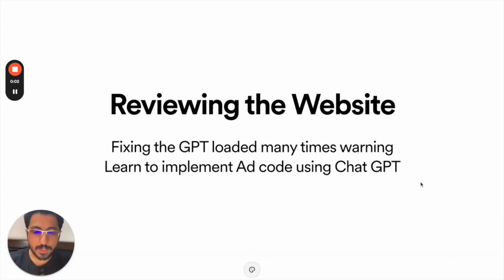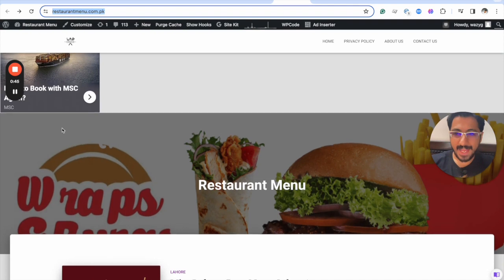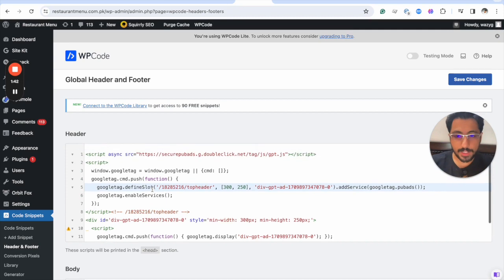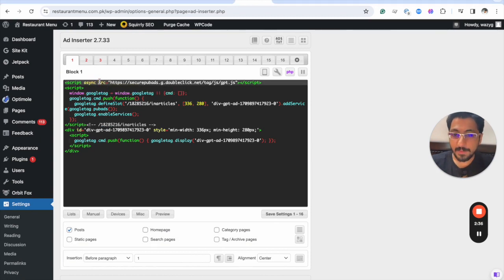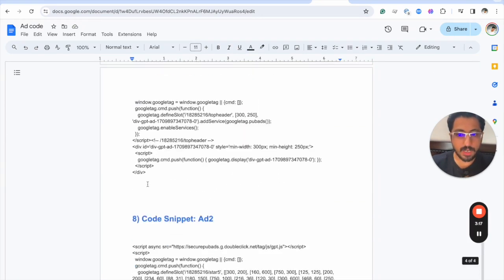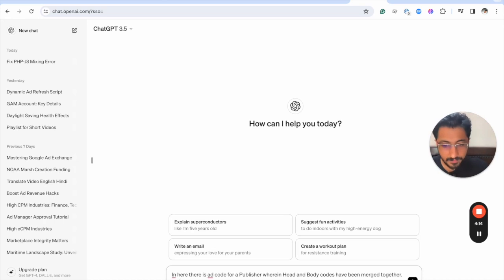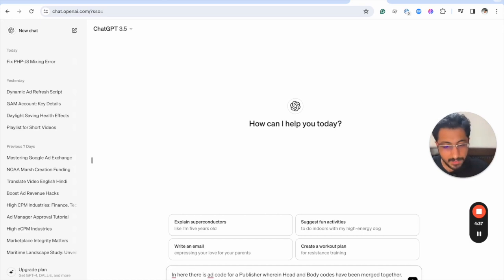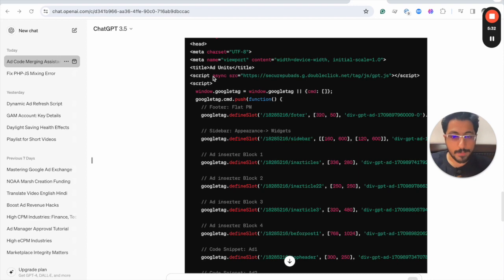Implement Google Ad manager Ad Code with Chat GPT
Are you looking to implement Google Ad Manager ad code with Chat GPT? Look no further! In this video, we'll walk you through the steps to successfully integrate these two platforms. Watch now and start using Chatgpt for your Ad code.

In this video, I will review a publisher's website and fix the "GPT loaded many times" warning.

I will also demonstrate how to implement ad code using Chat GPT. We will discuss the issues with the ad placement and size, as well as the GPT load time warning.

I will show you how to optimize the ad code by including the GPT library only once and separating the head and body code.